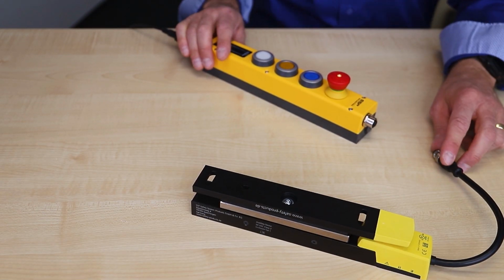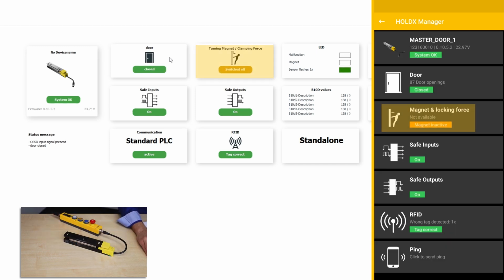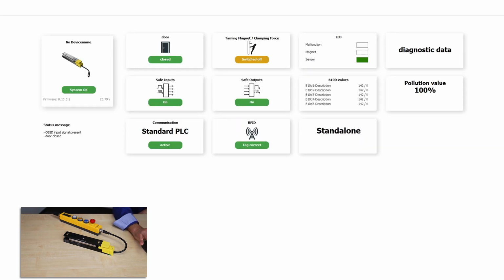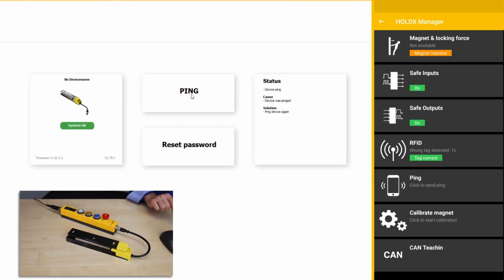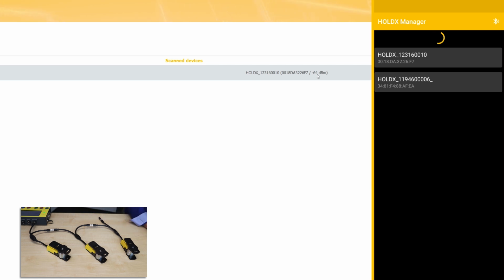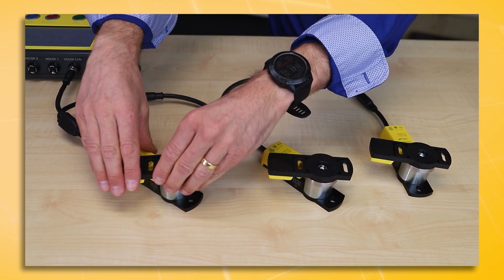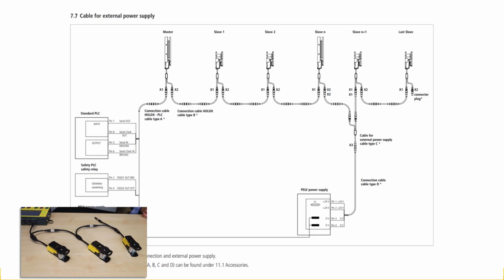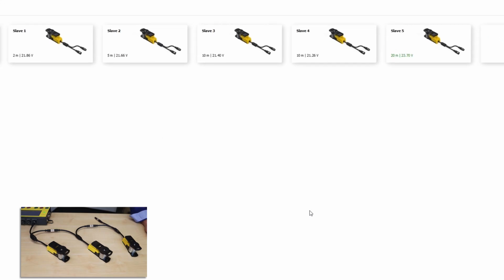Overview: HOLDX Manager Features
Explore the HOLDX Manager software and its key features! This video provides a quick overview of how the software simplifies configuration and enhances the functionality of HOLDX power locks.

Whether you're managing HOLDX devices for the first time or want to learn about its software capabilities, this video covers the essentials to get you started.

👉 Topics Covered:

Key features of HOLDX Manager software
Overview of the configuration process
How HOLDX Manager enhances system usability